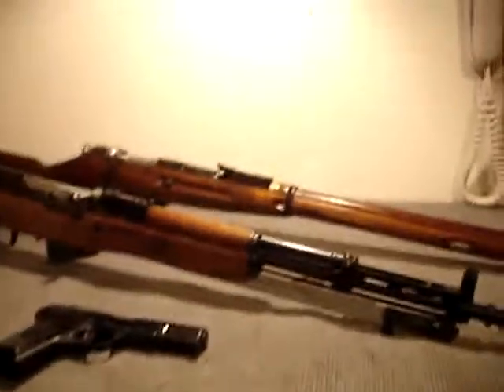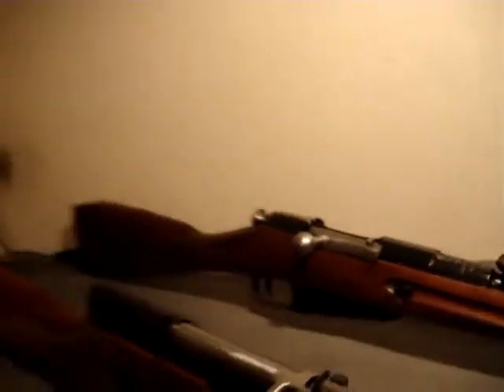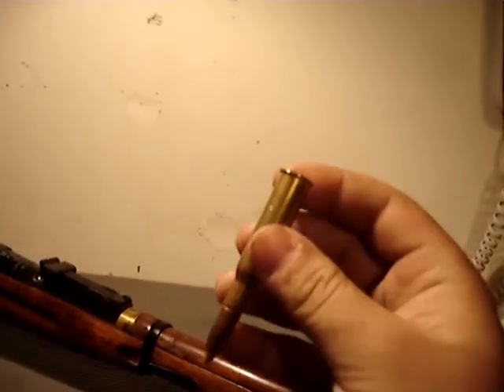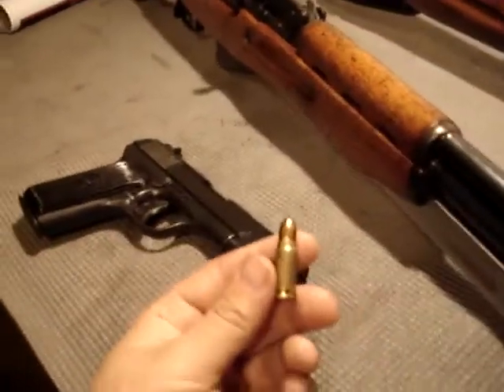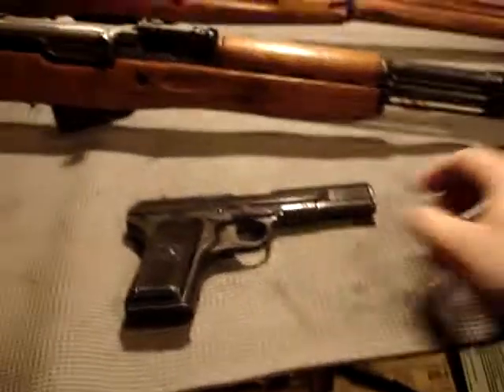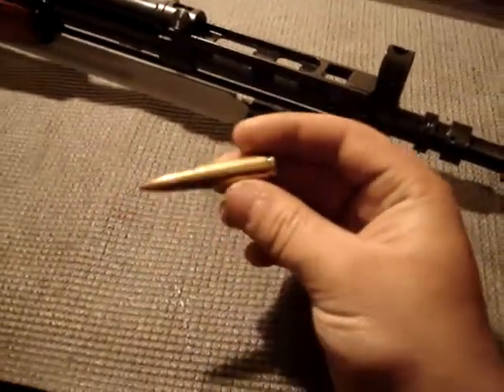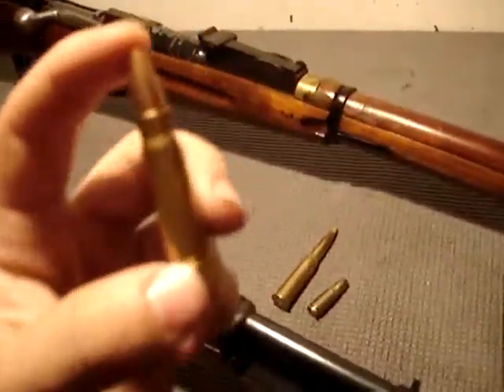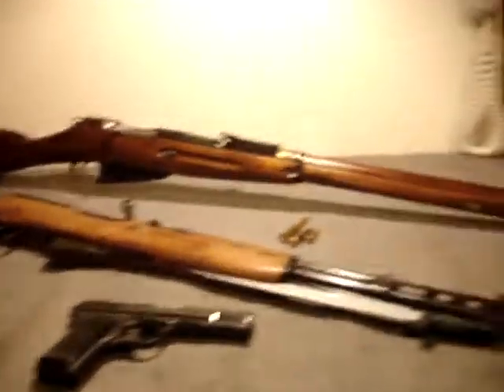the 3 most common russian cartridges used in the first part of the 20th century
7.62x54r, 7.62x25, 7.62x39